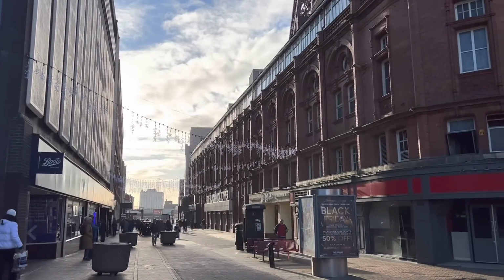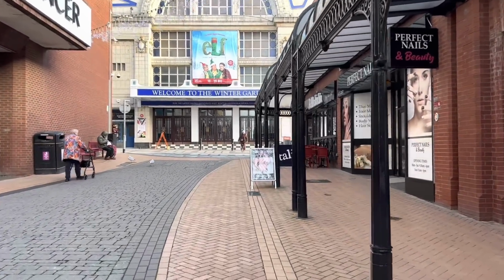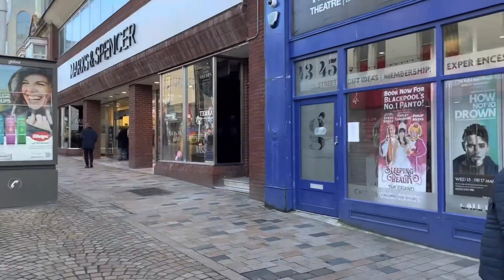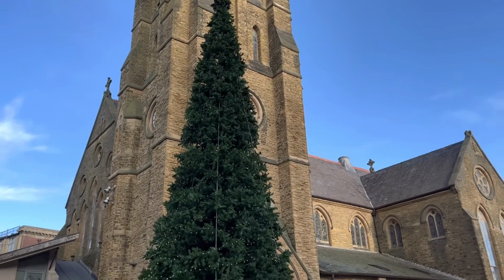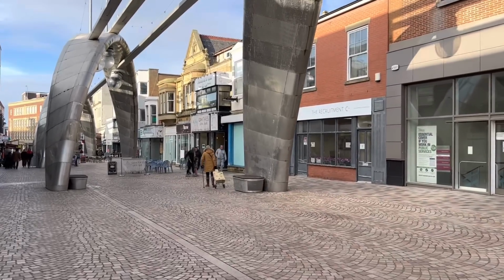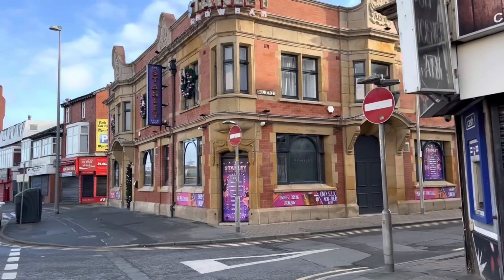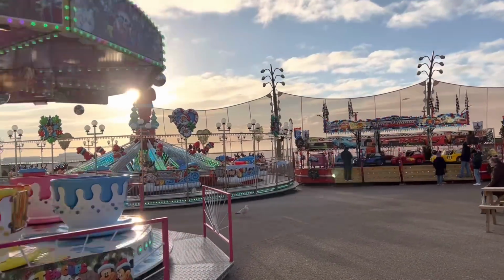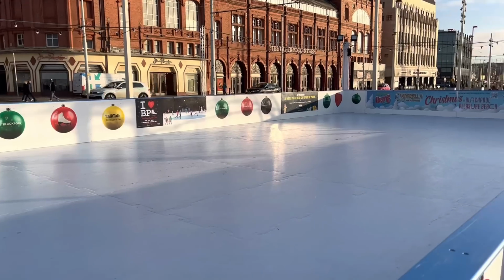This week in Blackpool 🗼 Christmas by the Sea 🎄 Shows 💰 Santa & More!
What a glorious day it's been at the seaside - join me for today's brand-new This week in Blackpool 🗼 Christmas by the Sea 🎄 Shows 💰 Santa & More! Filmed on Monday 28 November 2022.

In this edition - Christmas arrives in Blackpool, the decorations are trees are up, walk around, visit Blackpool Lights, feeding seagulls, and much more!